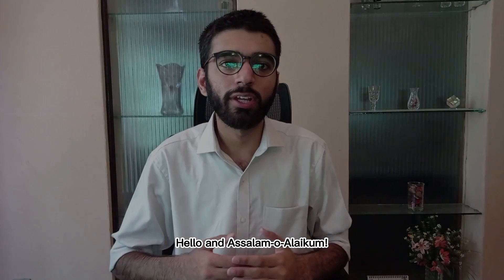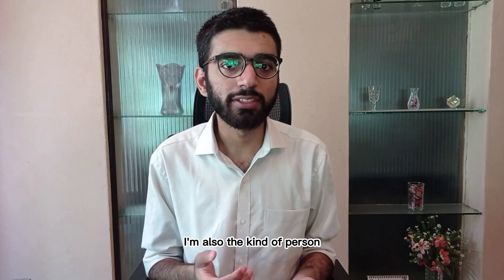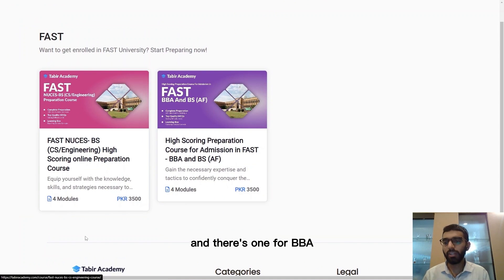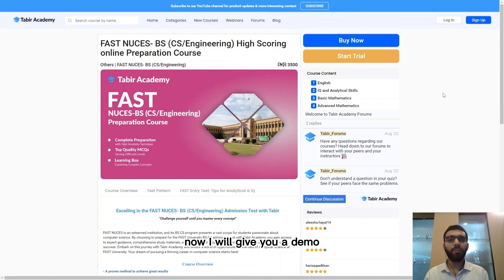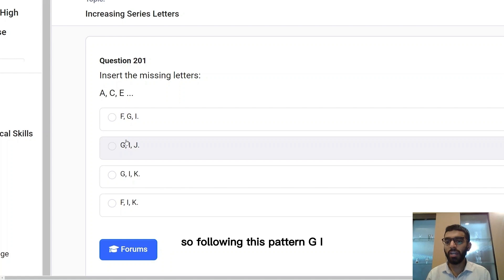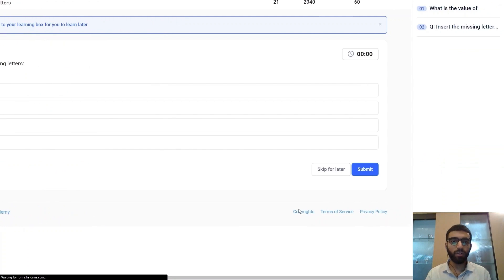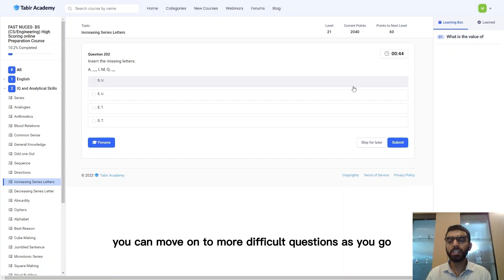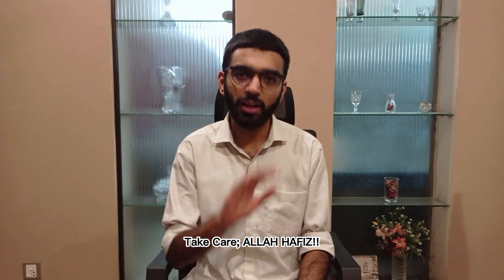How Muhammad Tayyeb prepared for FAST-NU Entry Test with Tabir Academy Courses?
Searching for an online FAST entrance exam preparation course? We have you covered, so stop searching. The prestigious institution FAST NUCES has produced numerous well-known scientists and engineers as alumni. Many pre-engineering students choose to apply to this university due to its cutting-edge research expertise and widespread reputation.

But in order to demonstrate your admissions eligibility, you must pass a test. Don't worry just yet; we'll give you the direction and advice you need to ace this test. We are available to walk you through each step of preparing for the FAST entry test in detail.

Score High in Test with Special Tabir Academy Technique through

 Learning Box to understand complex or difficult concepts
 Top-quality MCQs from various difficulty levels (Low, Medium, and High)
 Progress tracking and Time management